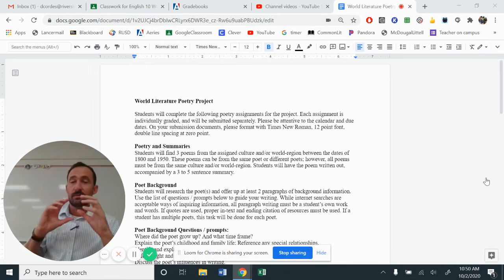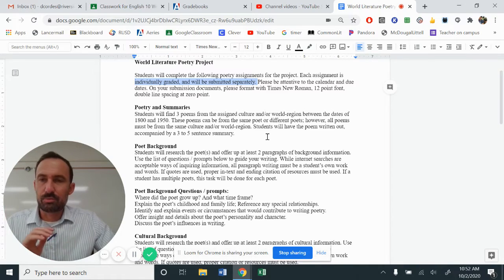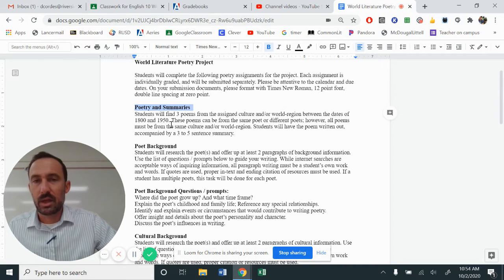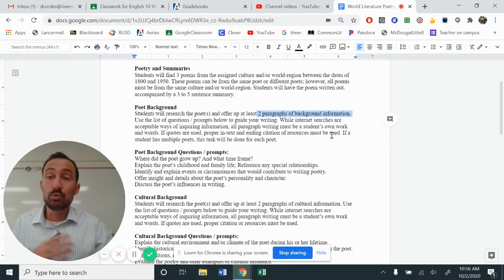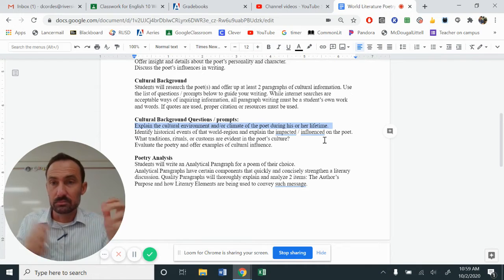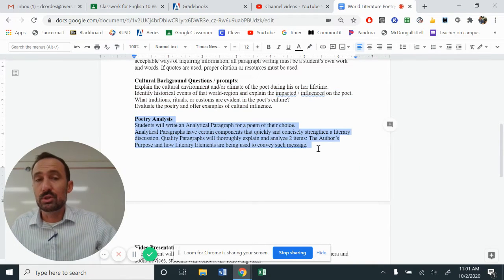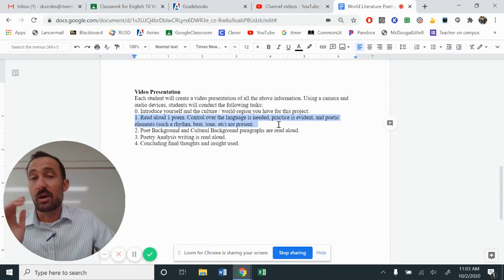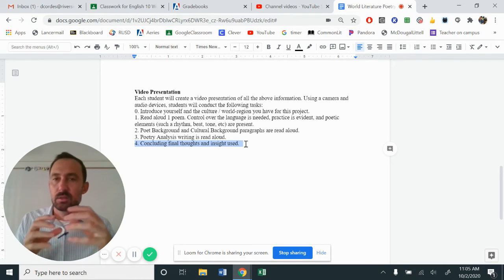World Literature Poetry Project